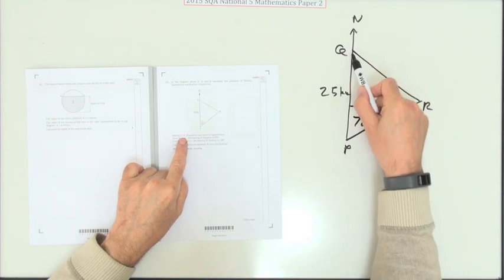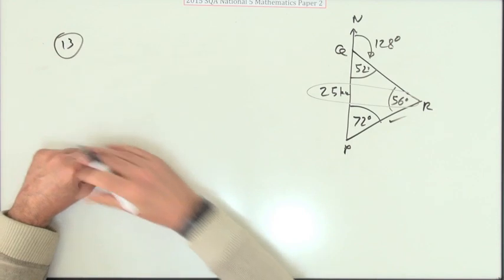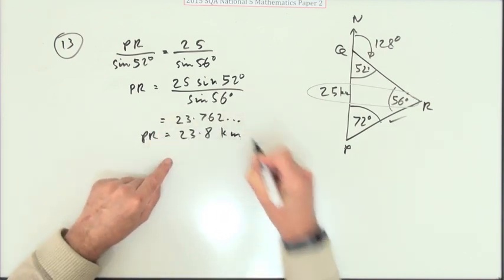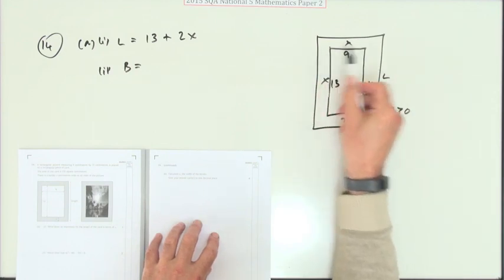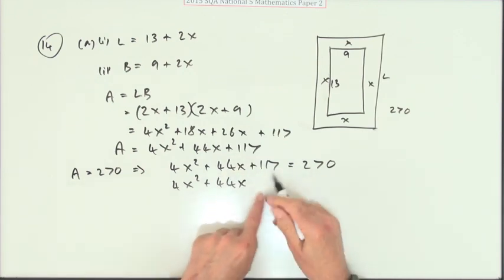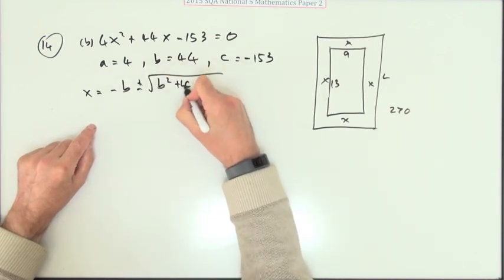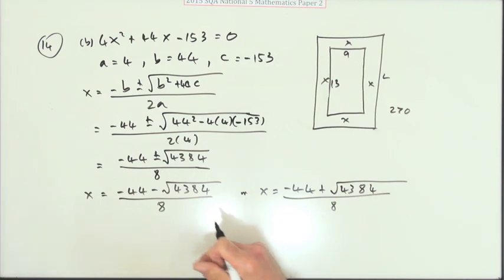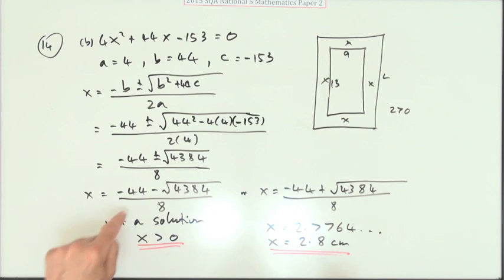2015 Nat 5 Mathematics paper 2 nos. 13 & 14